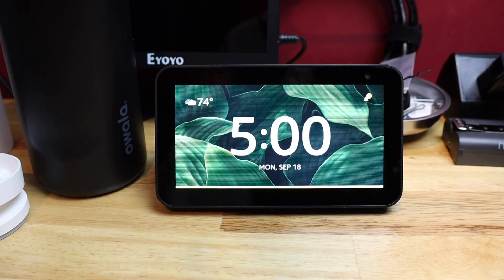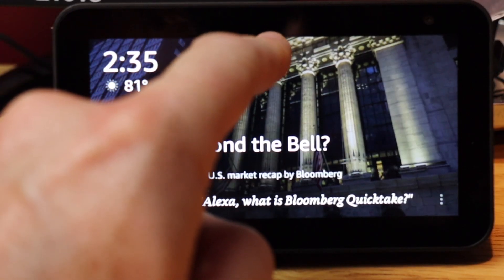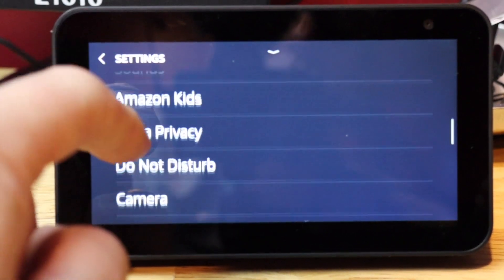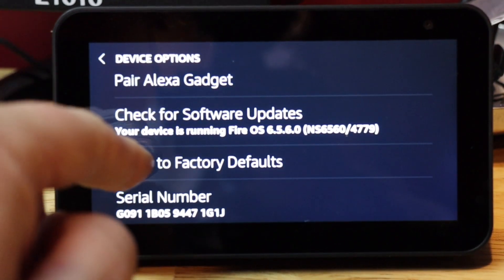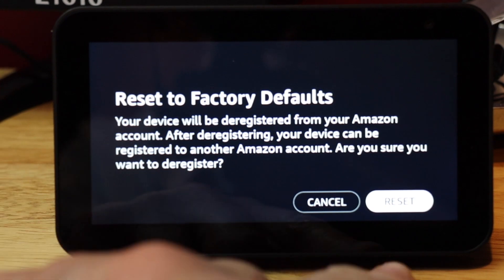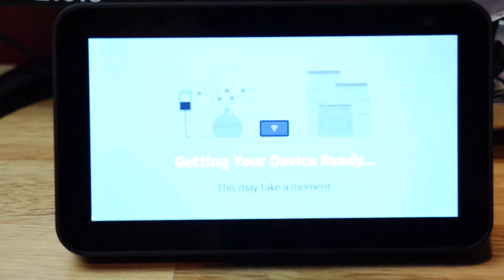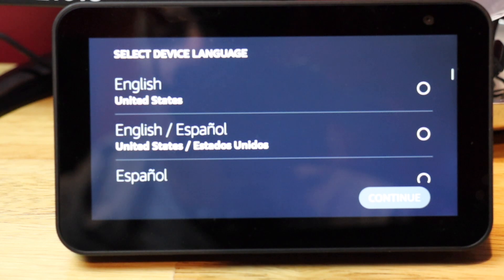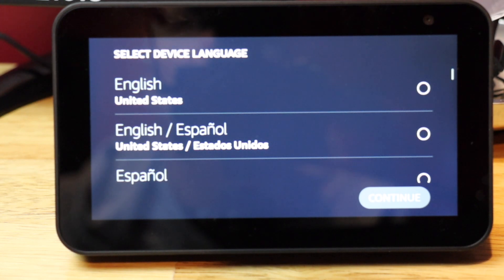Reset Echo Show to Factory Default Settings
How to reset the Amazon Echo Show back to factory default settings.